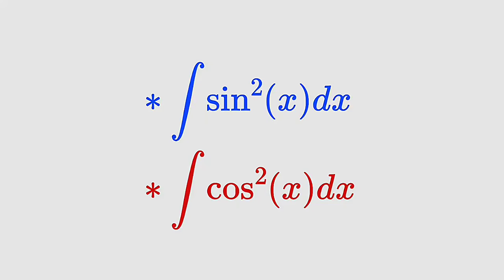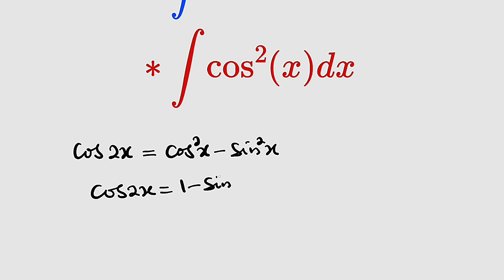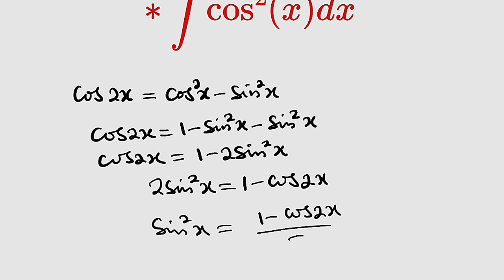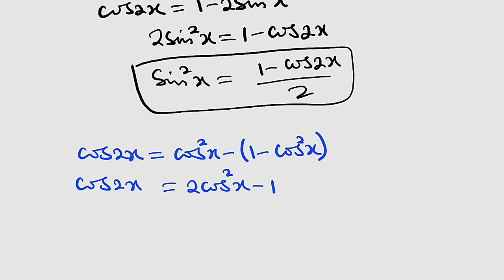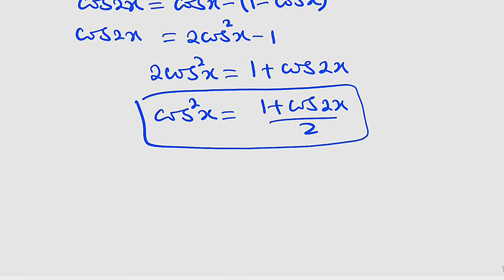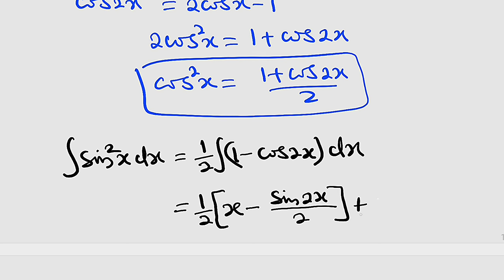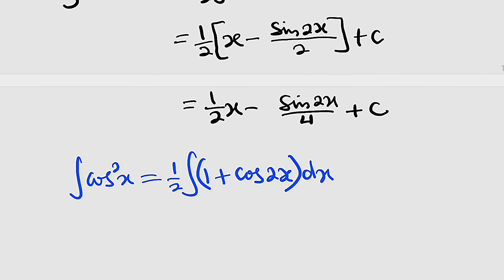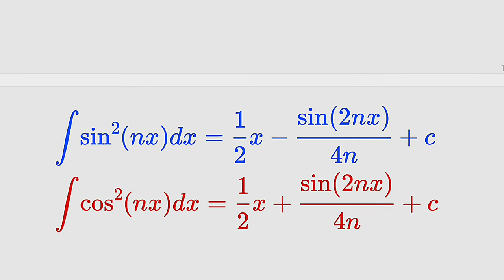The Anti-Derivative of sin²x and cos²x